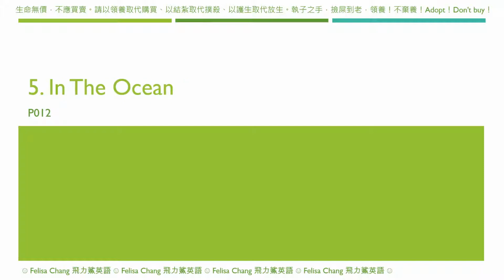L1 02W, At The Beach, OX, Read & Discover